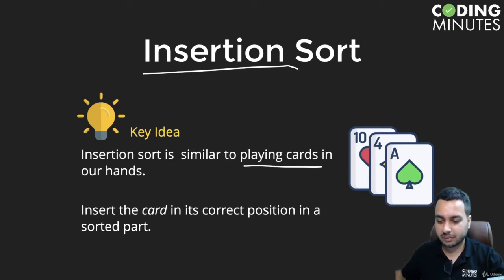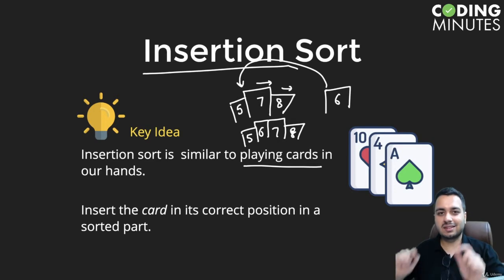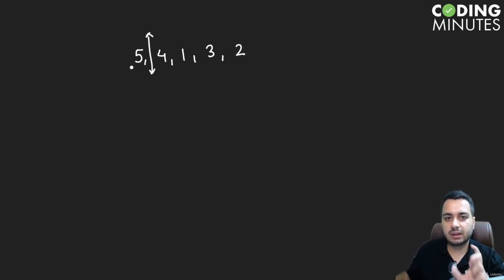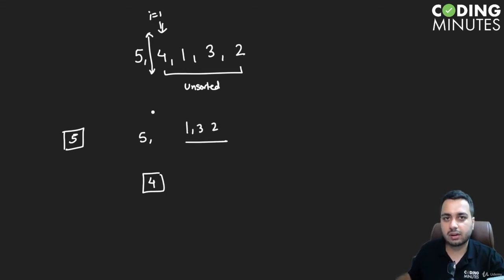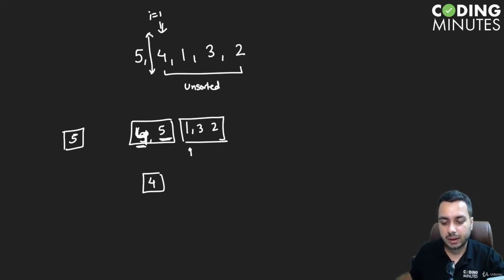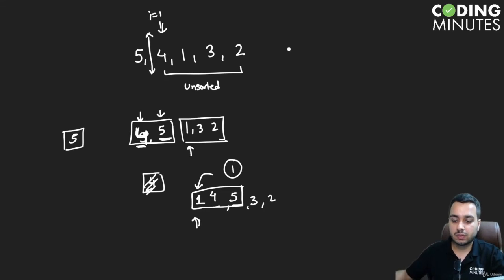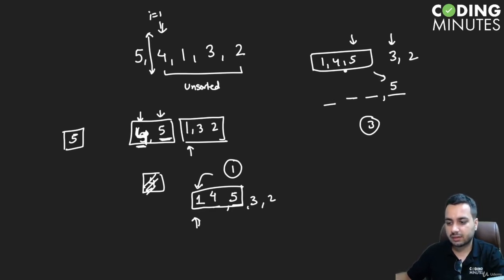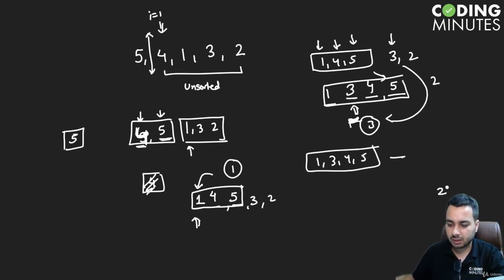Module - 3 || Insertion Sort || #18